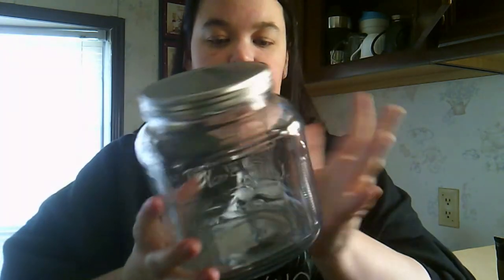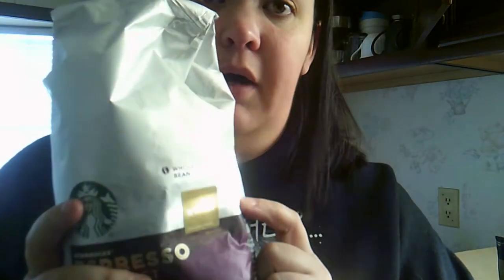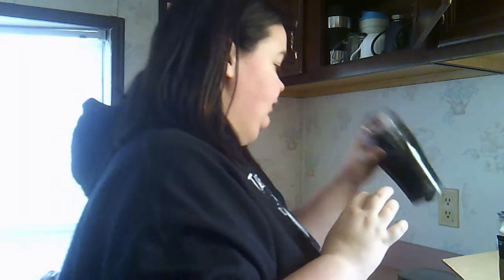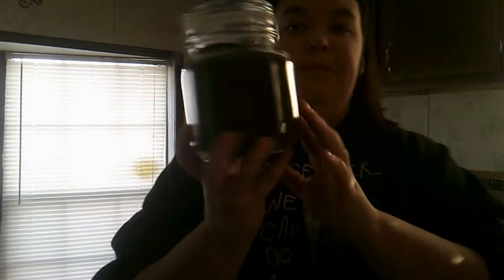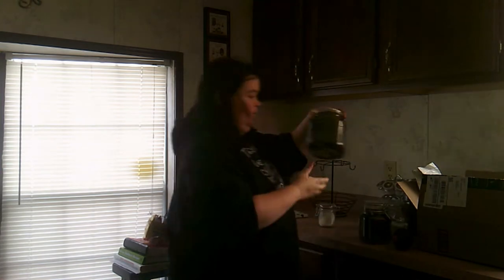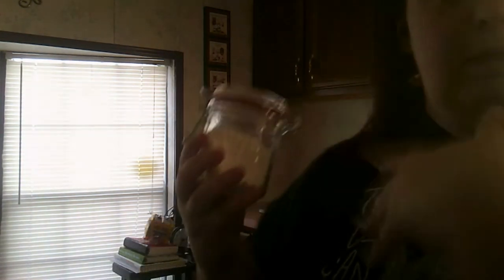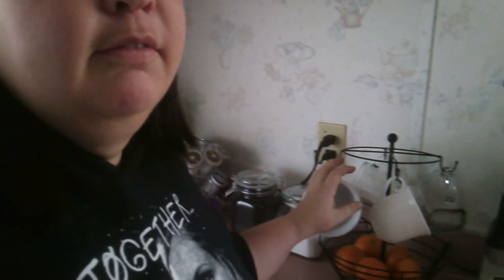Making a simple coffee bar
jars: ttps://

coffee cup tree

blender: ttps://